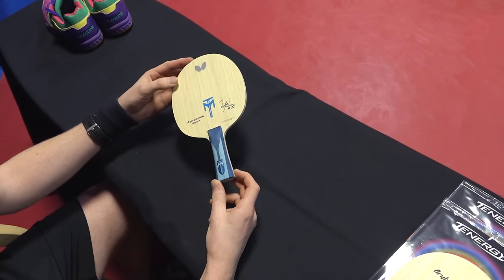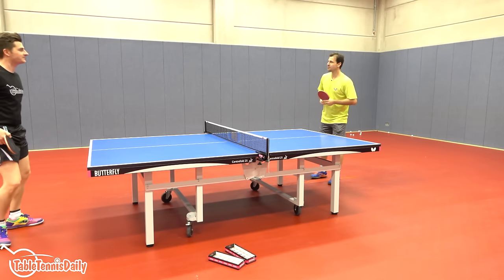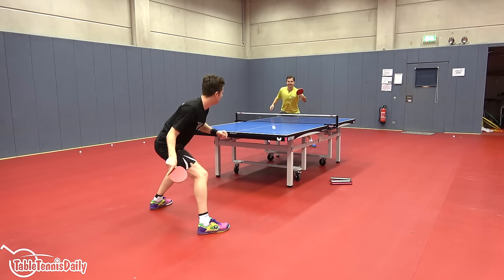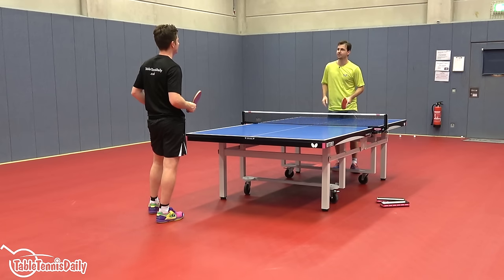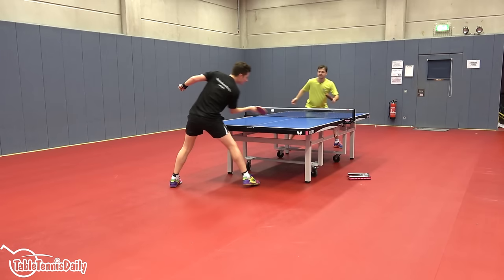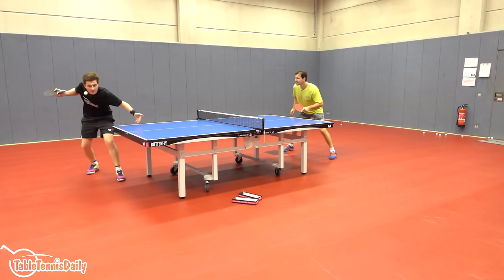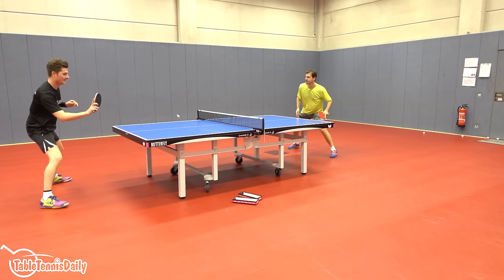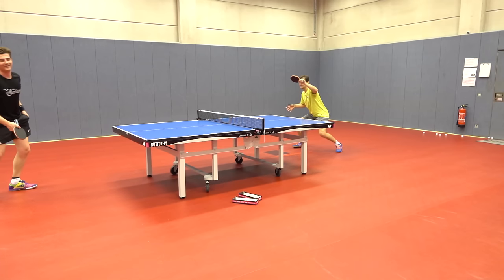Butterfly Timo Boll ALC Blade Review | Featuring Timo Boll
Finally, after years of waiting and thousands of requests we are reviewing The Butterfly Timo Boll ALC, with none other than the legend himself Timo Boll. In November we were lucky enough to visit Borussia Dusseldorf to film the review using their unbelievable facility, where Timo Boll trains and represents his club in the German Bundesliga.

Thanks to Timo Boll and Butterfly for this fantastic opportunity.